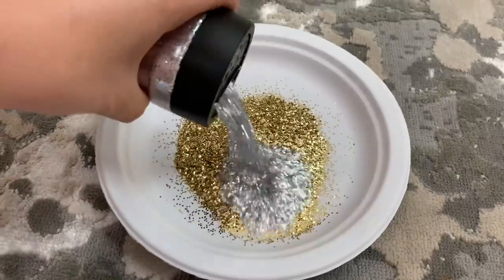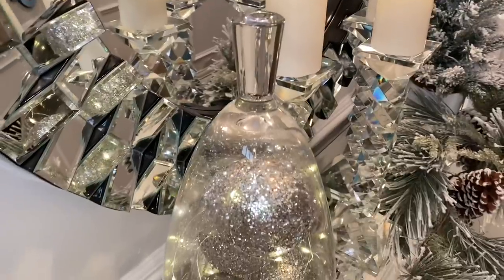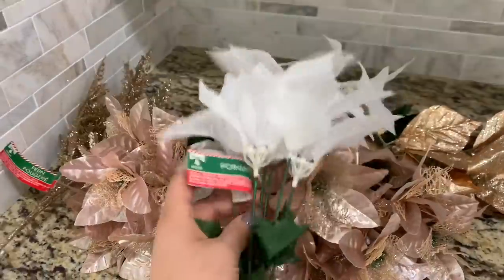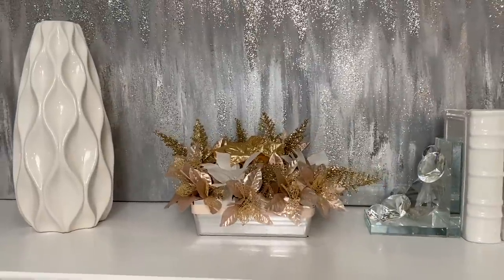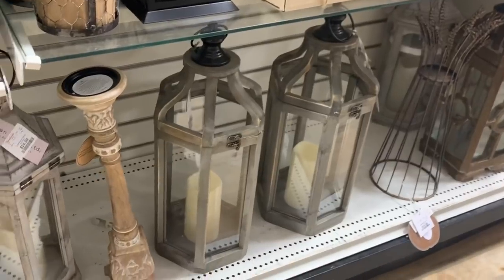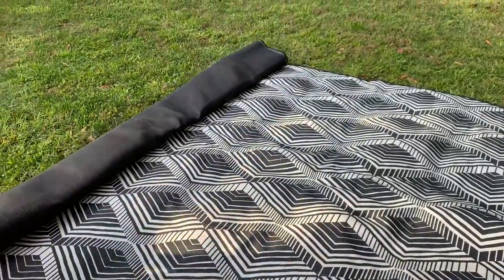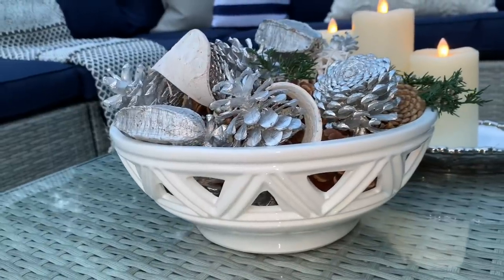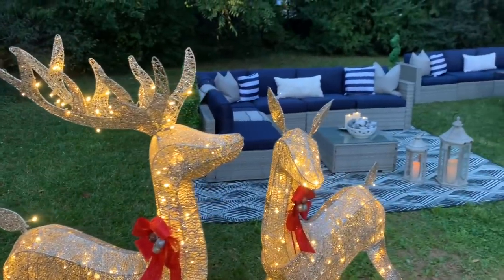DIY BACKYARD MAKEOVER | Dollar Tree DIY Christmas Decor | Outdoor Decorating Ideas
Hi everyone! I’m super excited to share how I gave my parents backyard a complete makeover! My parents are very selfless people and it was one of my desires to create a space for them to enjoy outdoors since they have a spacious backyard. You will also see Dollar Tree DIY Christmas decor to use indoor or outdoor. This DIY backyard makeover will show you outdoor decorating ideas, before and after, and inspiration for your outdoor space. I hope you enjoy it! xoxo!

Shop my outdoor decor:
Topiary trees
Snowflake pillows
LED candles
White tassel throw
Grey and white tassel throw
Pom throw
Garland (similar)

Shop my refrigerator:
8 organizer bins
Juice and pouch organizers
Apple and pepper organizers
Drink organizer
Airtight containers

Shop my bedroom:
Well Woven White Shag Rug
Crystal curtain holdbacks
Crystal chandelier
Ceiling medallion
Acrylic pewter curtain rod
Curtain panels similar
Hope’s perfect glass & mirror cleaner

Shop my Living Room:
Louis Vuitton book
Chanel book
Living room chandelier
Ceiling medallion